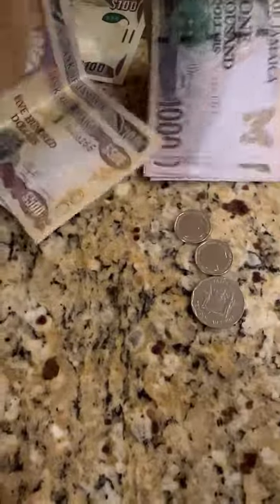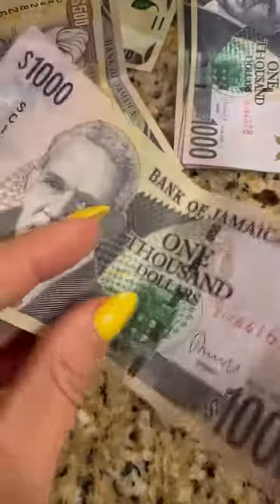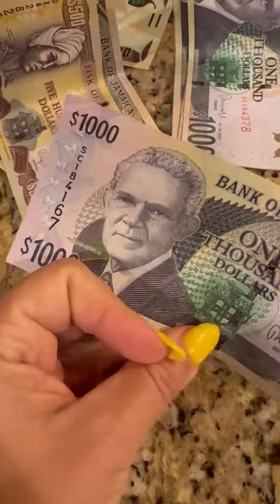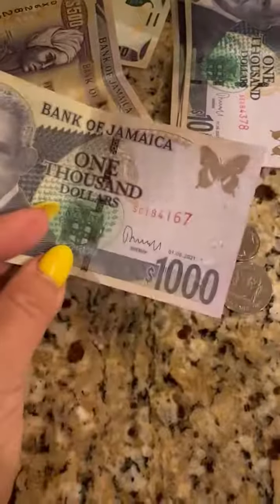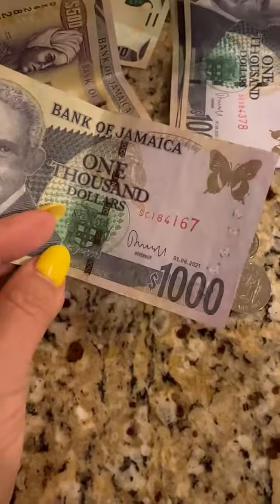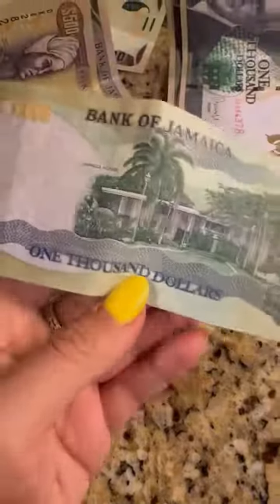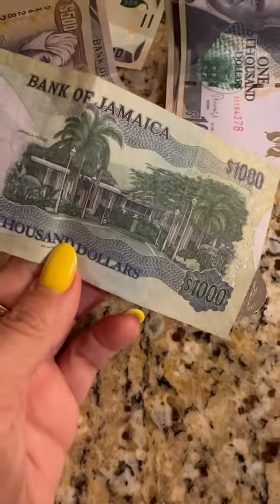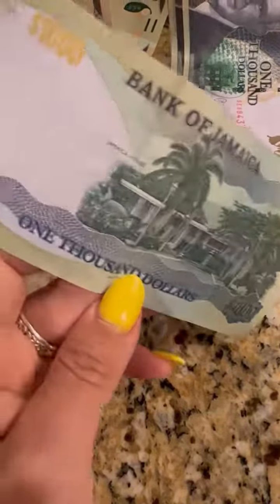Explaining Jamaican money to my kids